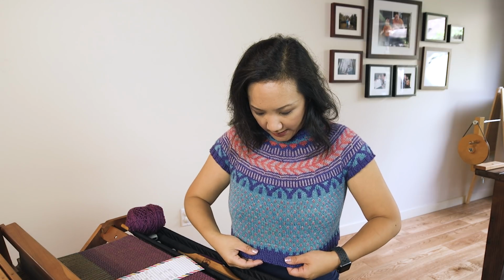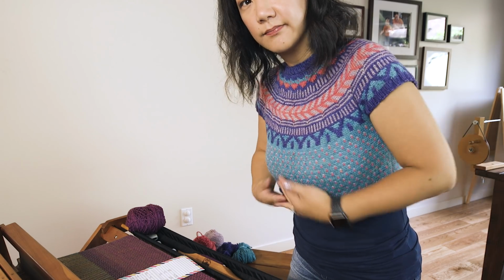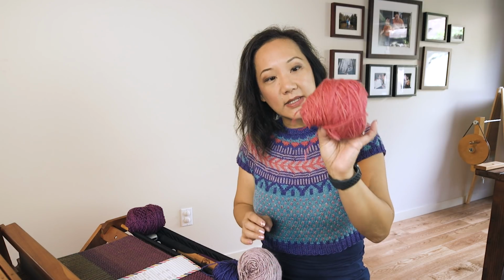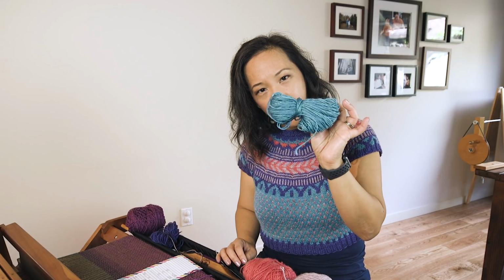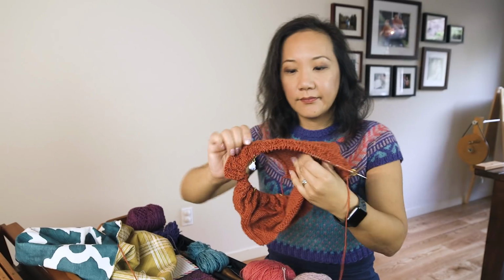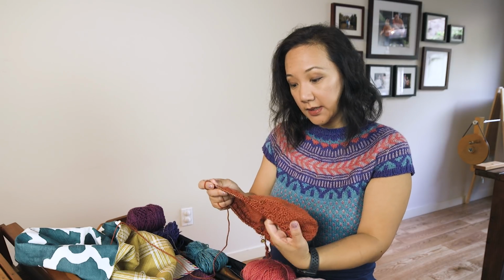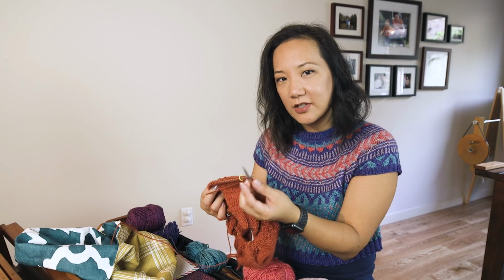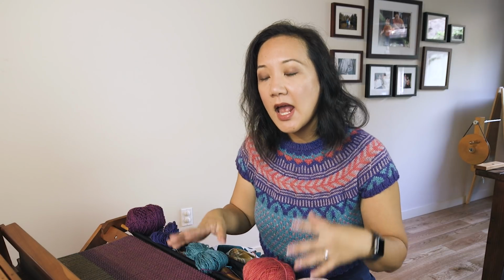A Finished Soldotna Crop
Celebration time! I finished the Soldotna Crop and I'm thrilled with it. Can't wait to share the details of how I worked up my sweater with you!

VIDEO GEAR  ///
MAIN CAMERA
SECOND CAMERA
FIXED LENS FOR VLOG
ZOOM LENS FOR EVERYTHING

AUDIO GEAR  ///
MAIN AUDIO RECORDER
VLOGGING MICROPHONE
TINY VLOGGING MICROPHONE

ABOUT SWEETGEORGIA  ///
Hand-dyed colour. It can transport you. Transfix you. Transform you. Since 2005, SweetGeorgia Yarns has been making exquisite hand-dyed knitting yarns and spinning fibres in passionate, relentless, and unapologetic colours to inspire, educate, and engage our world-wide community of knitters, spinners, weavers, and makers.